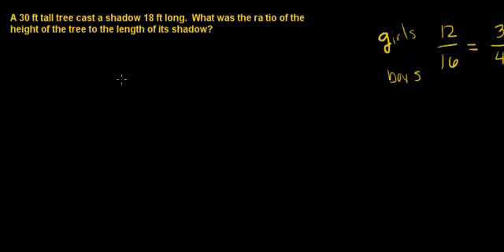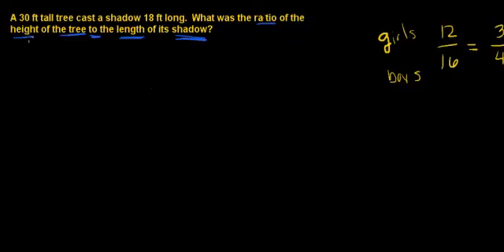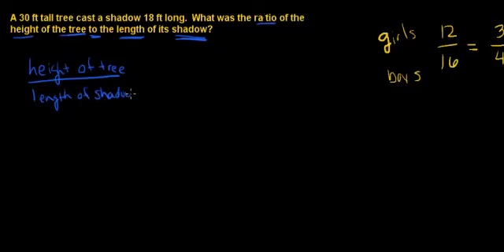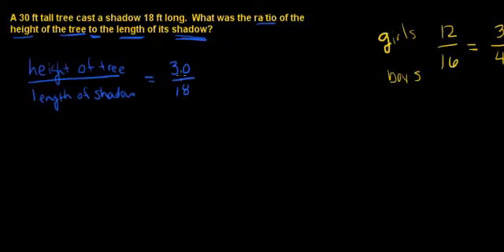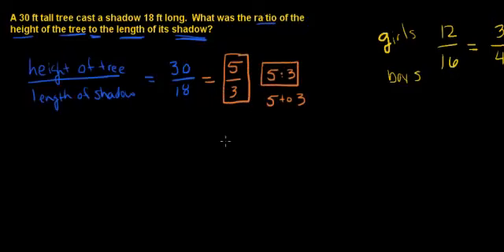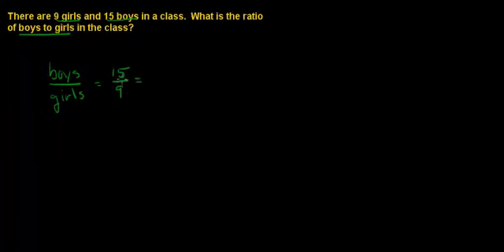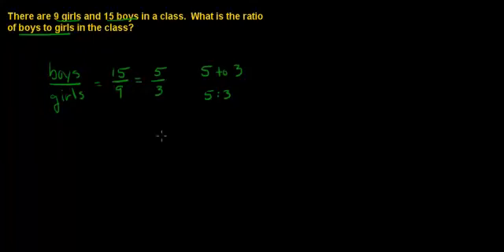Ratio Part One